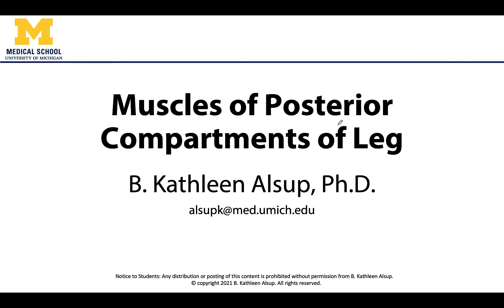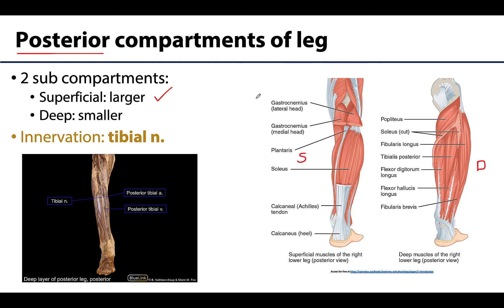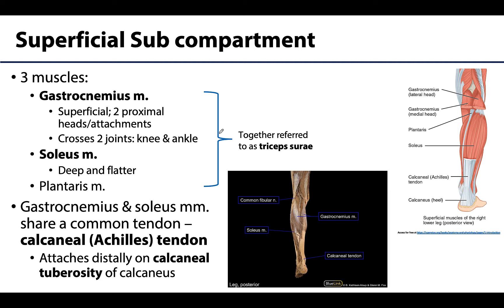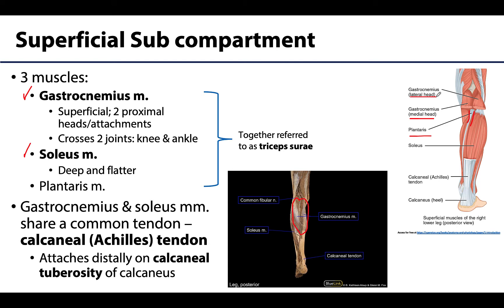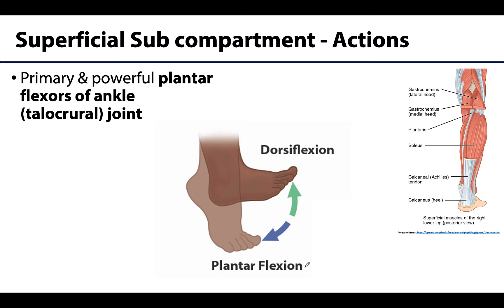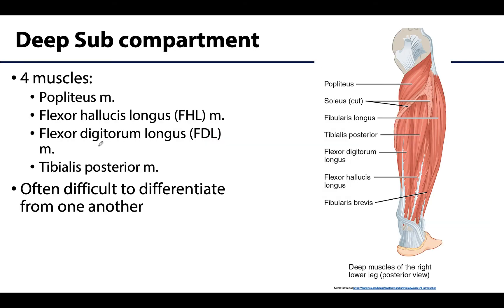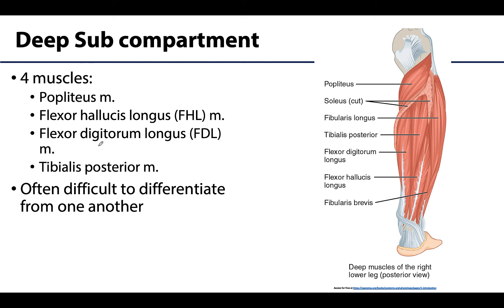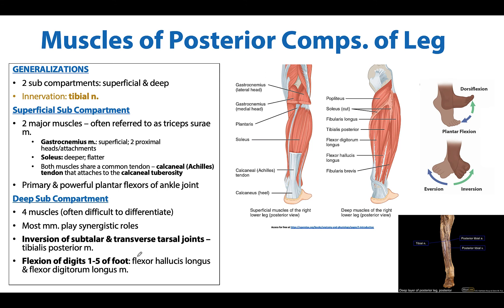Posterior Compartment of the Leg - M1 Learning Objectives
Dr. Kathleen Alsup discusses the posterior compartment of the leg in relation to the learning objectives for the First Year Medical Gross Anatomy course at the University of Michigan Medical School.